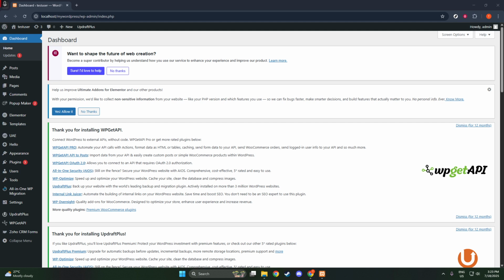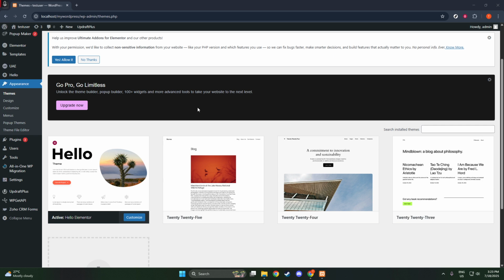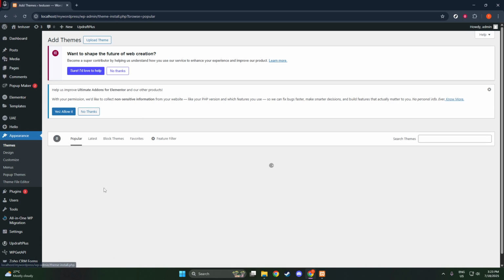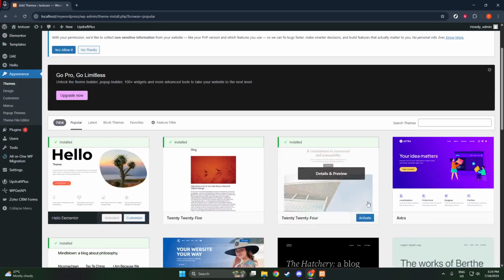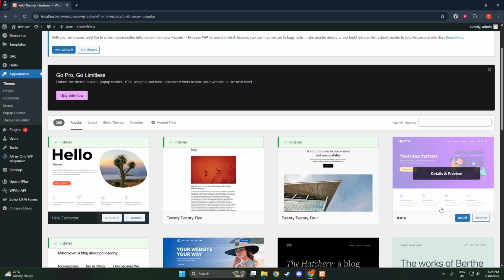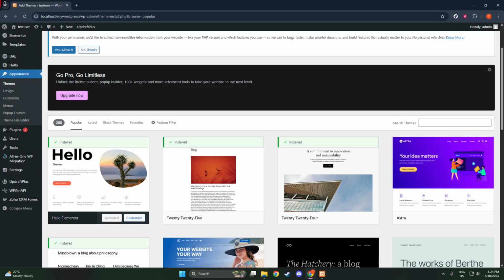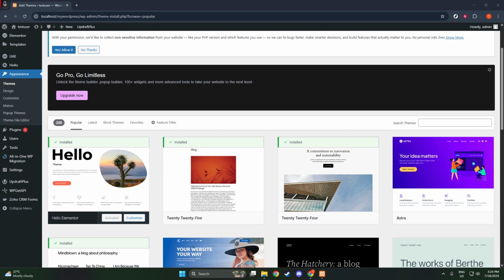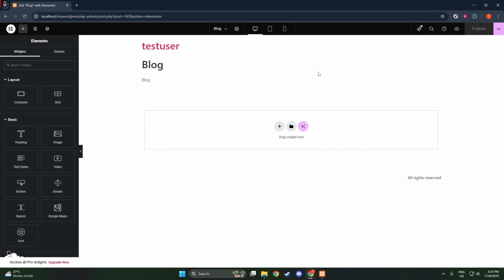How to Change Elementor Theme [2026 Full Guide]